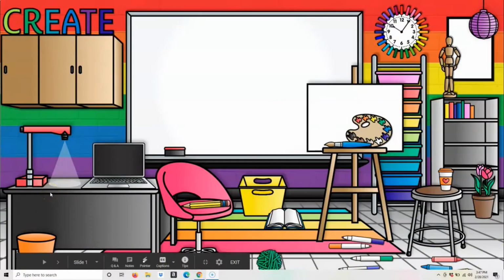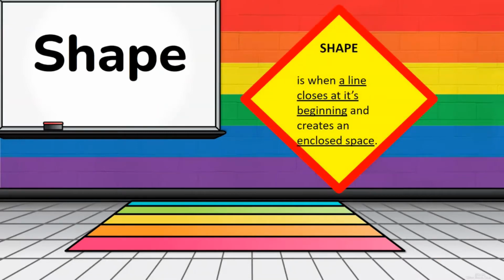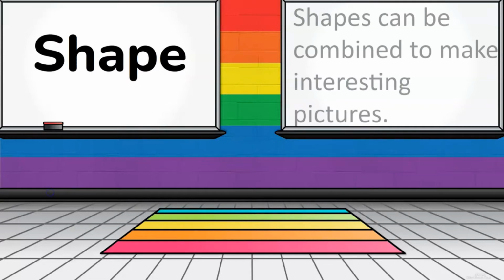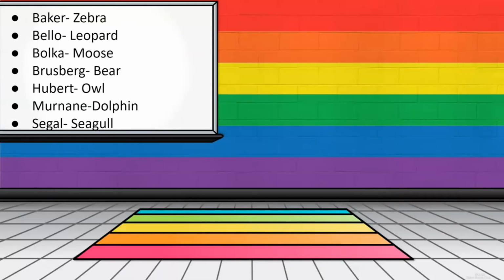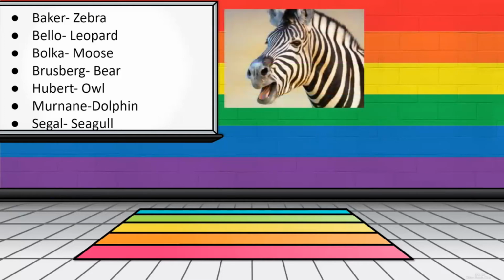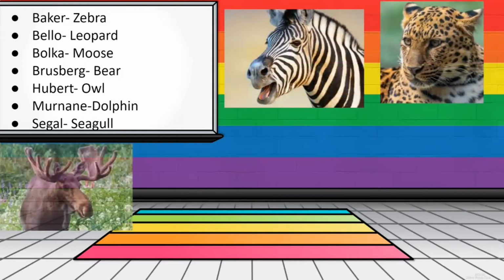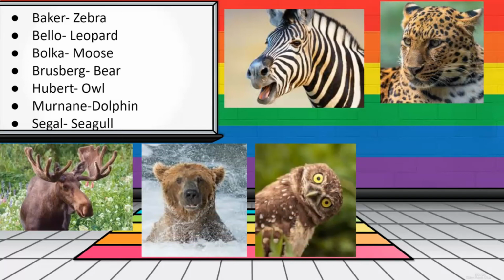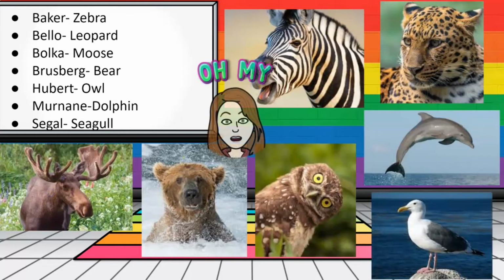Kindergarten Class Animals Intro